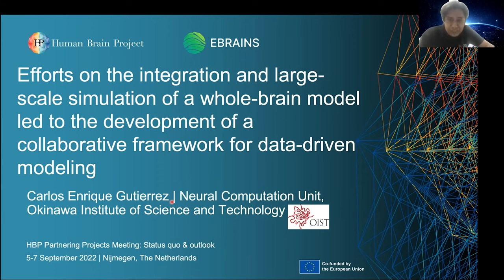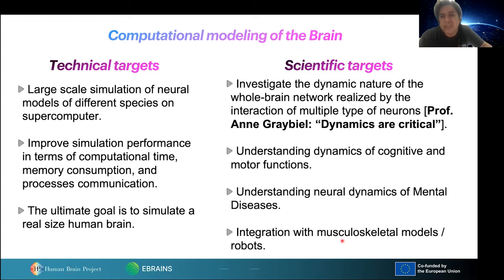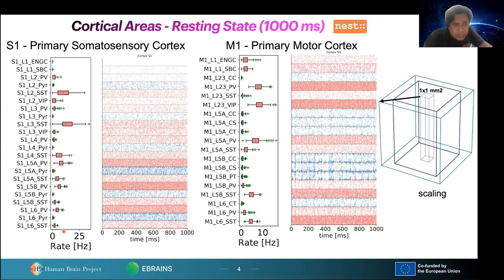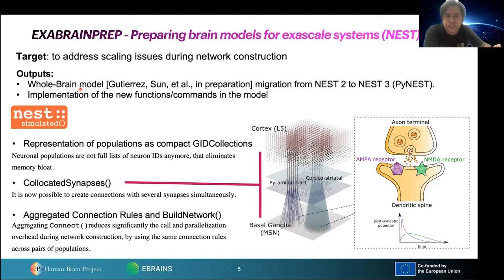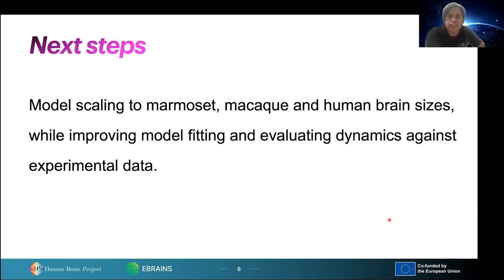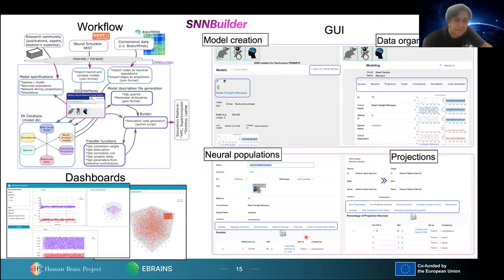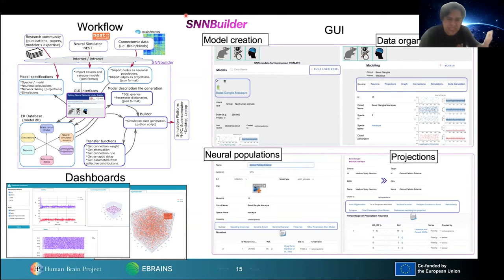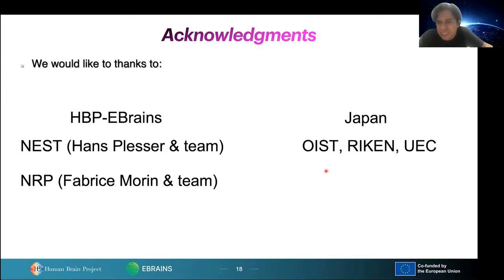Carlos Enrique Gutierrez - Efforts on the integration and large-scale simulation of a (...)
Efforts on the integration and large-scale simulation of a whole-brain model led to the development of a collaborative framework for data-driven modeling
Speaker: Carlos Enrique Gutierrez, Okinawa Institute of Science and Technology, Japan

HBP Partnering Projects Meeting: status quo and outlook
5-7 September 2022
Nijmegen, Netherlands

or visit:
humanbrainproject.eu/education